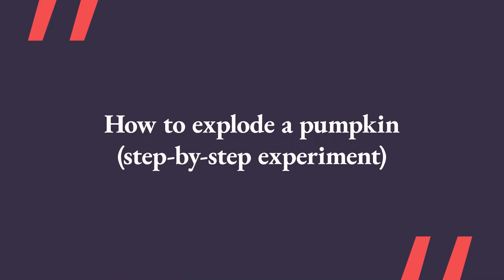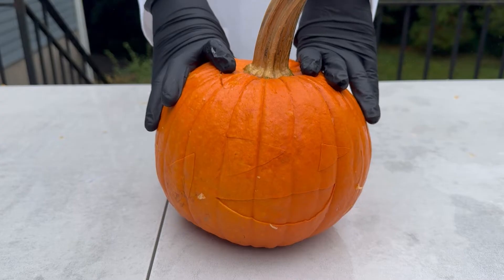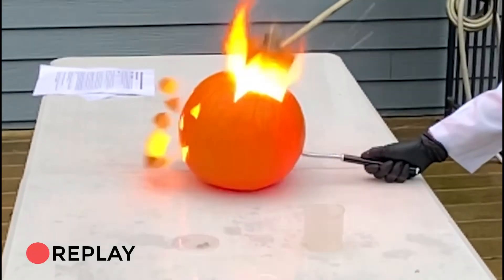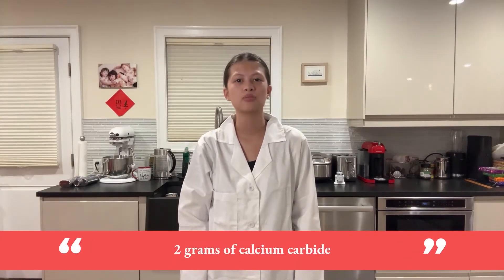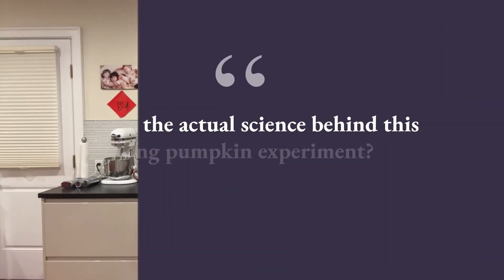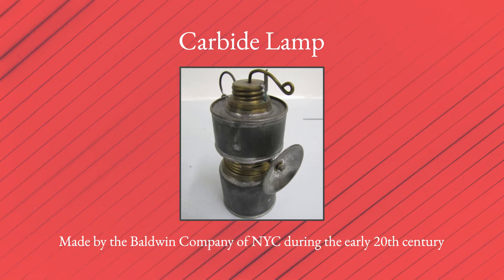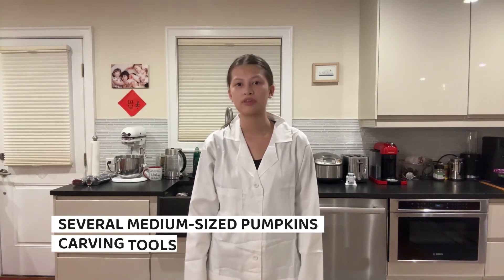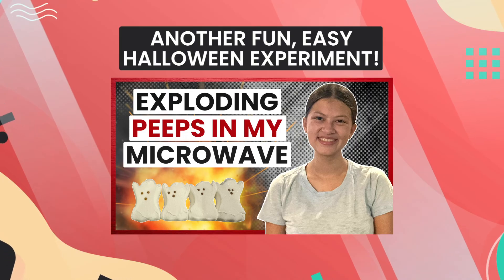How To Do The Exploding Pumpkin Experiment (Step-By-Step) | Best Halloween Experiment 2024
🎃 Exploding pumpkins in my garden - does the smallest or the biggest one create the biggest explosion? This is the craziest Halloween experiment! Maybe even best Halloween experiment? Watch on as I walk you through how to do this step-by-step!

If you choose by your own volition to repeat any of these experiments, you do so at your own risk. Please do not try any of our experiments in an unsafe place or anywhere else without appropriate safety equipment and/or supervision by a trained person. We are not responsible and/or liable for any of your actions or outcomes, damages, etc. from any of the experiments shown or discussed in any of our videos or any other experiments, actions or outcomes that you choose to conduct on your own and/or as a result of viewing this content.